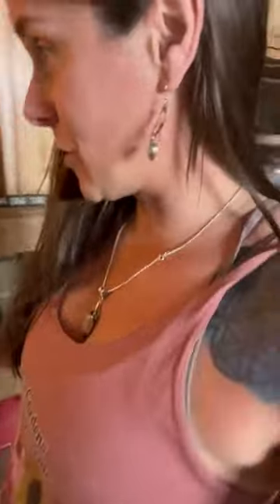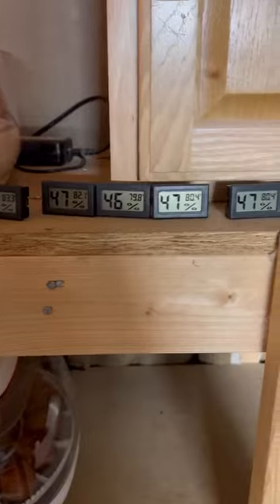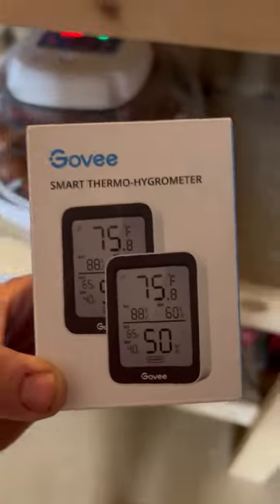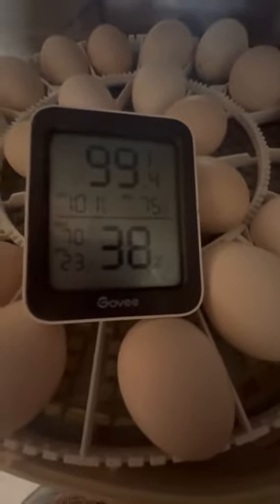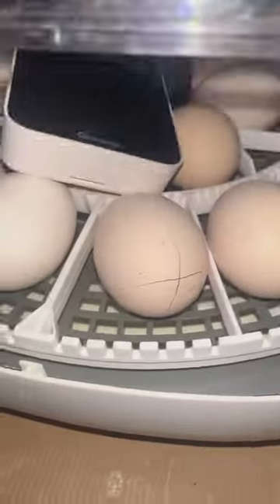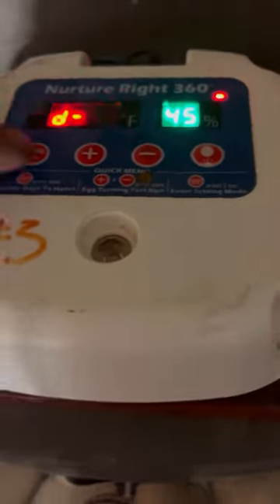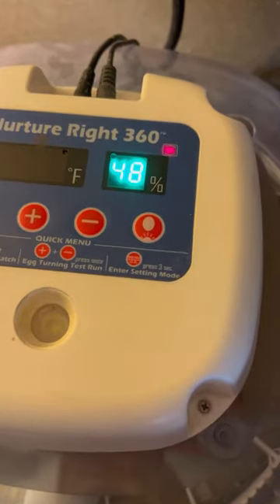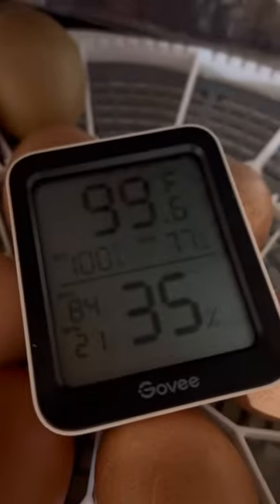Nurture Right 360s are TERRIBLE for frequent hatchers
👇🏻 Grow Gardens Not Governments Merch! 👇🏻